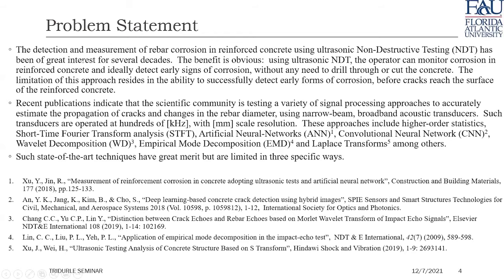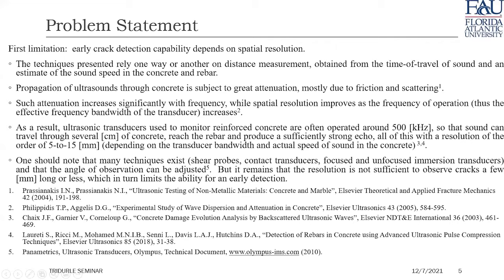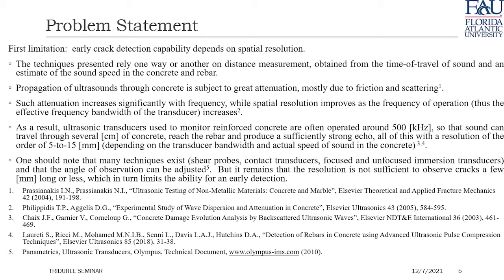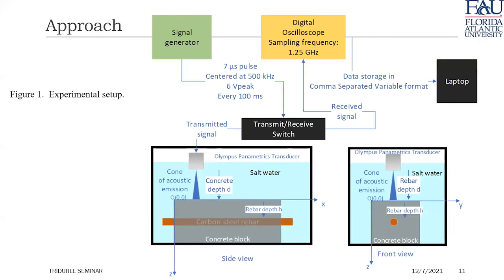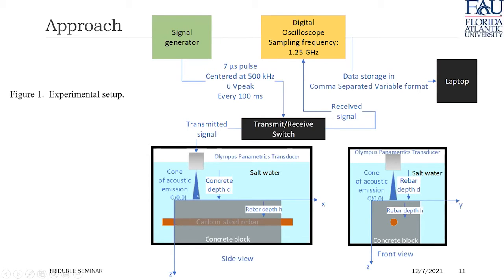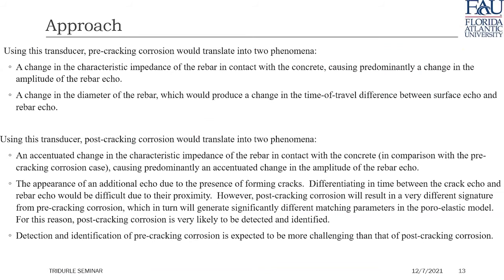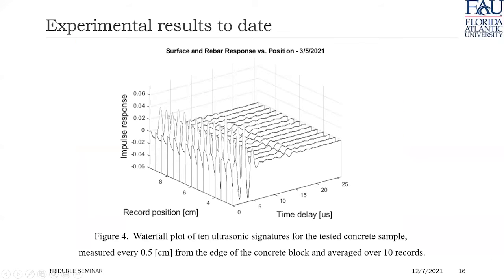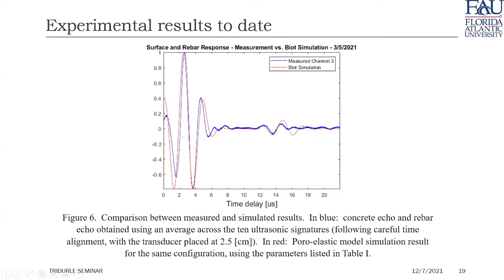Poro-elastic modeling and acoustic response of corroded rebars in reinforced concrete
Pierre Philippe Beaujean talks about Poro-elastic modeling and acoustic response of corroded rebars in reinforced concrete using high-frequency ultrasonics